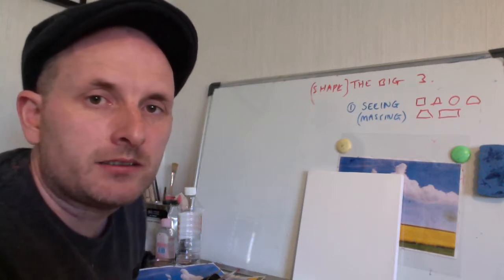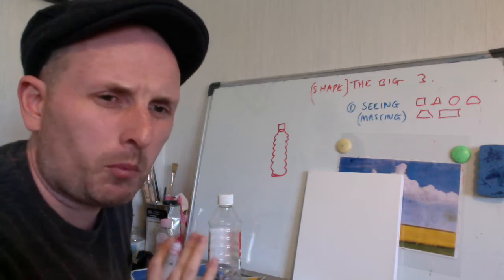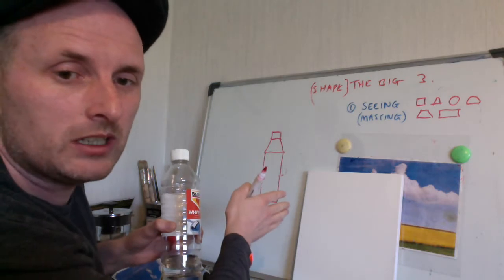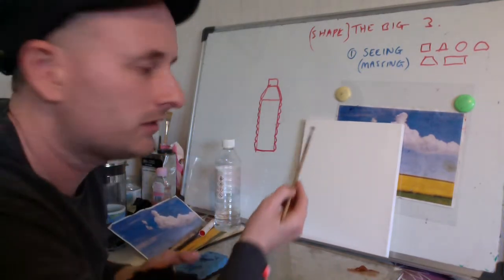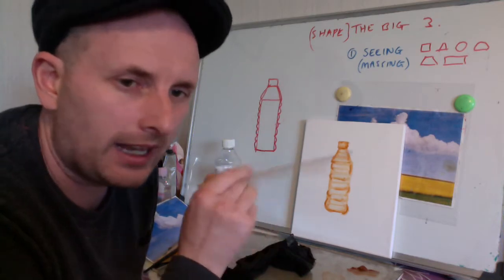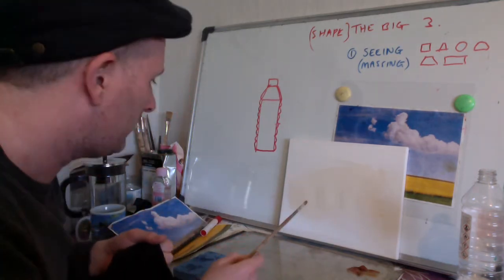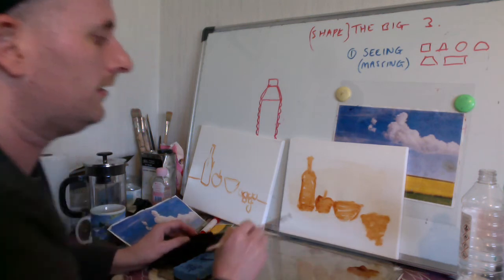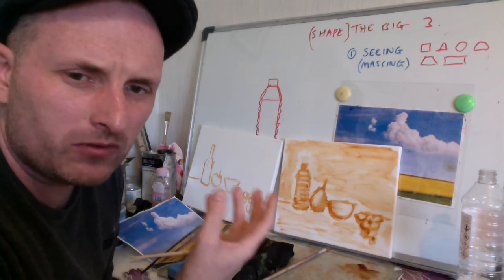Creative Community Arts Derry - Painting with Oils - Part 2 THE ART OF SEEING (A) 2 of 9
Hello. In this series of Short Videos, Tommy Long will  explain and demonstrate tips, techniques and exercises in oil painting.
Each of these videos will help you to develop your skills as an artist;
Whether you are an absolute novice or have been painting with oils for some time.

In Video 2, Tommy introduces and explains the key ideas of shape and massing, essential concepts in understanding how to build up paintings. The remaining videos will demonstrate these and other principles of painting more fully.

Watch the videos in order.

You can leave feedback and questions in the comments section below each video.

The best thing about learning from videos, is that you can watch, listen, pause, practice and watch again.,and again. or you can pause and come back to it, after you've had that well deserved cup of tea.

Enjoy.  And if you have any queries about these painting Videos or any of the other videos on the Creative Community Arts Channel,  contact Frank on